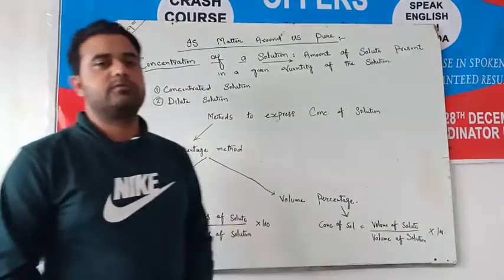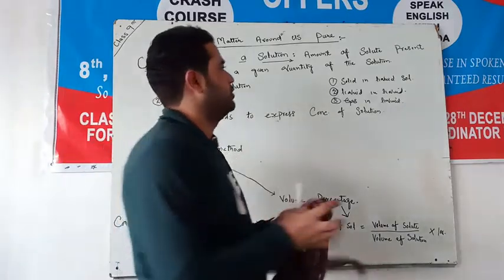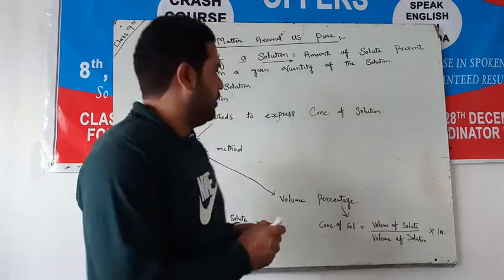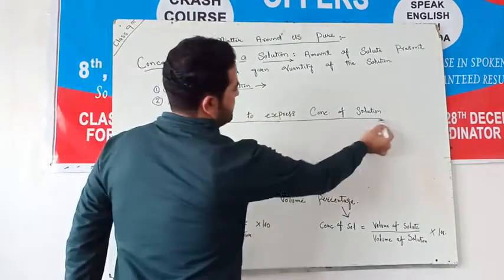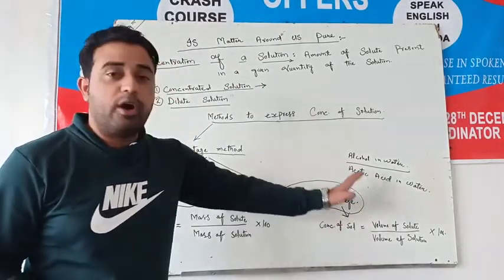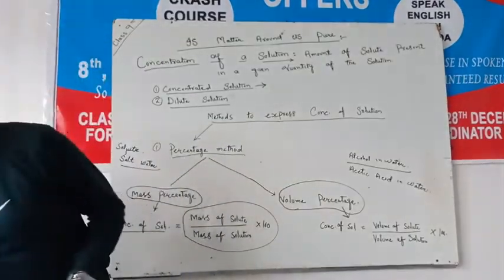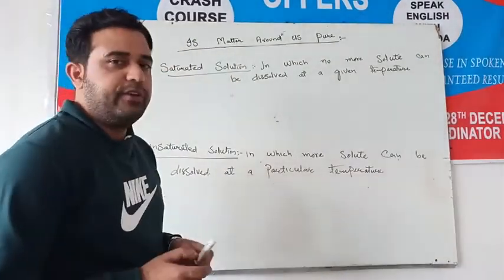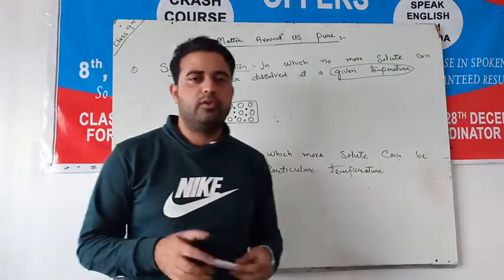Is matter around us pure (part 5) class 9th